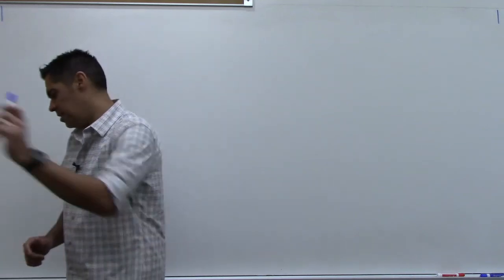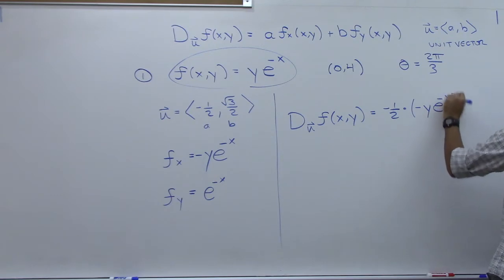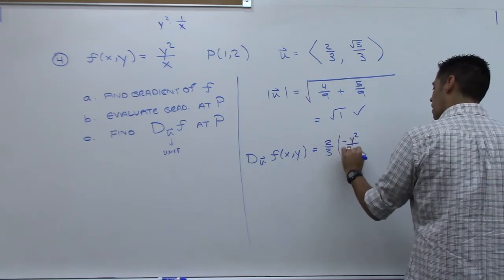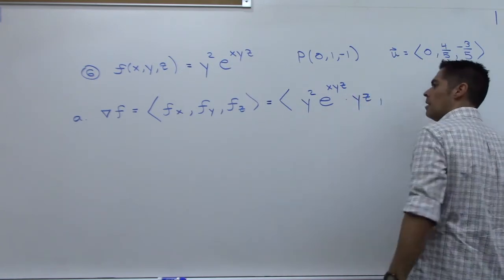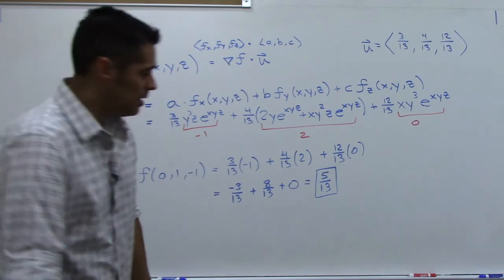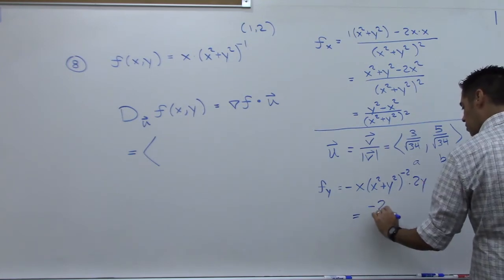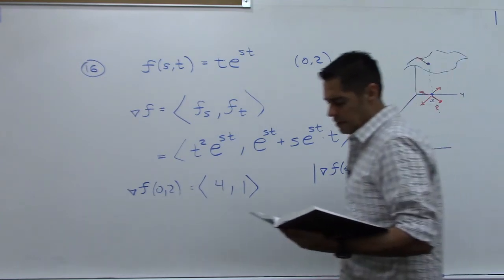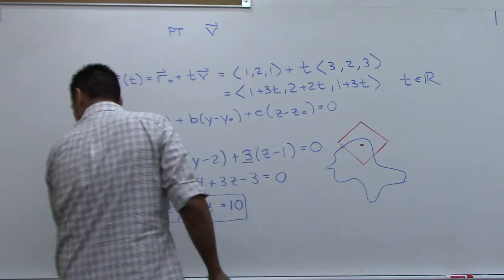2415 HW Solutions 11-6 Directional Derivative and Gradient